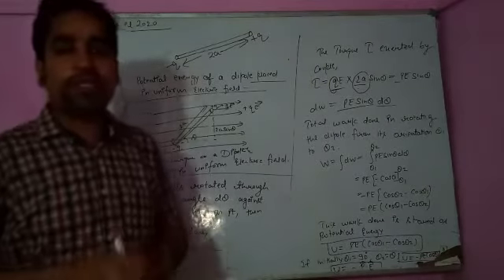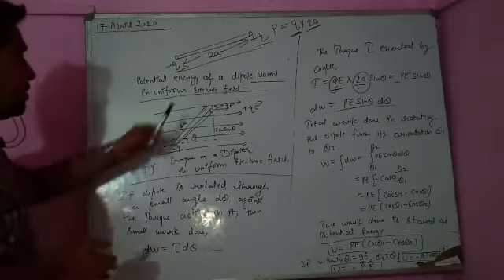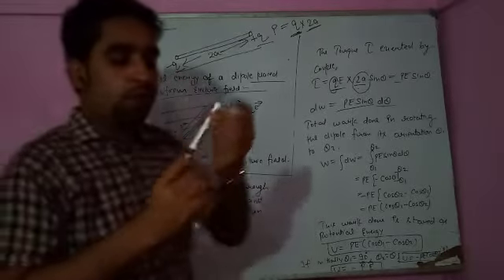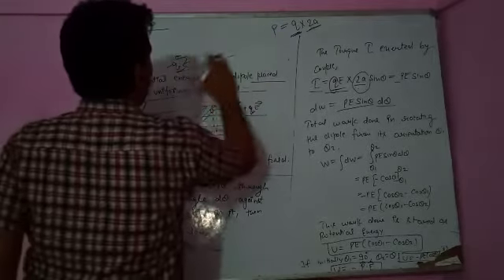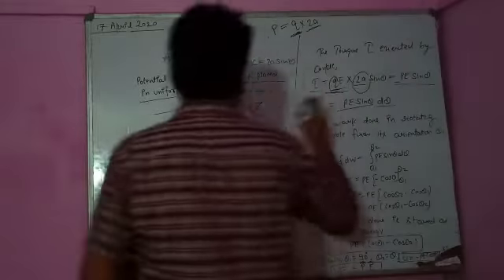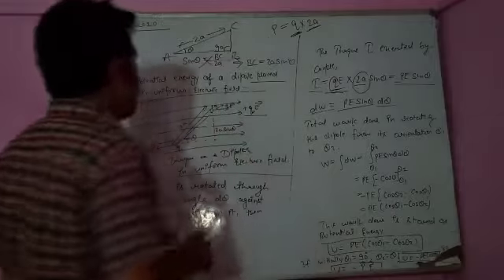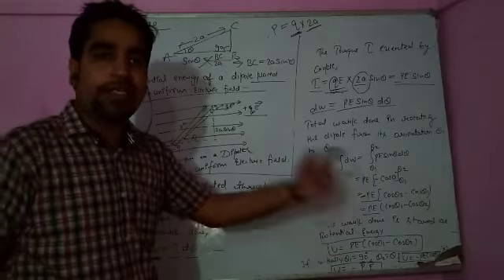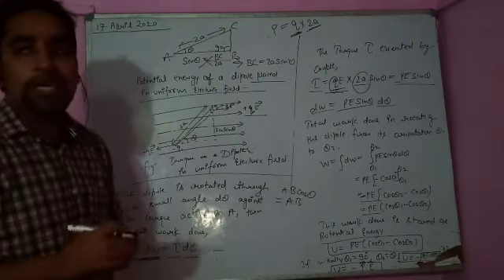Lecture 14 Electric Potential energy of a dipole placed in a uniform Electric Field